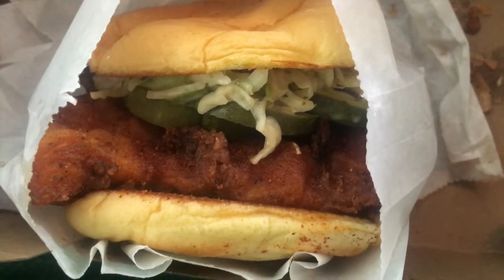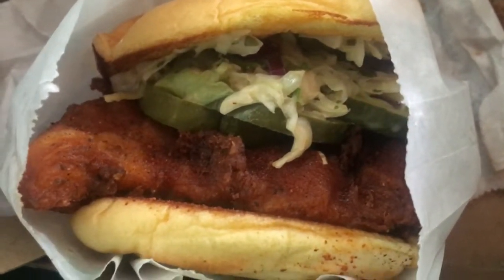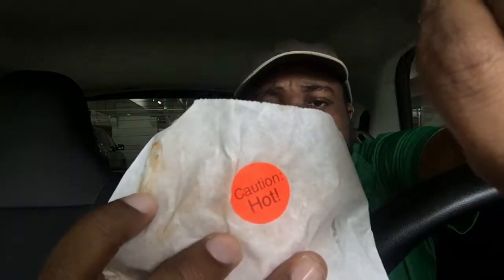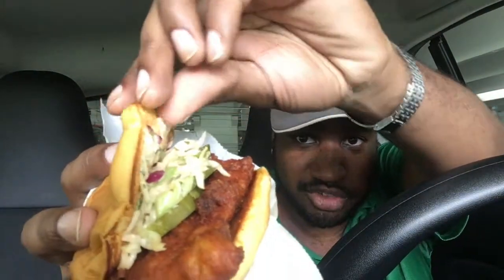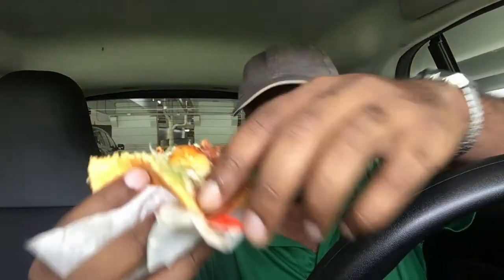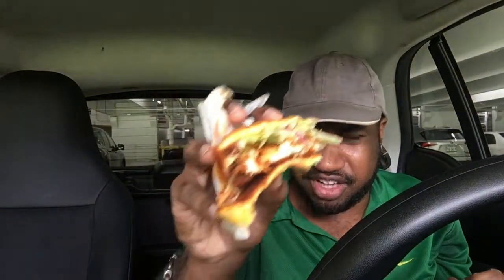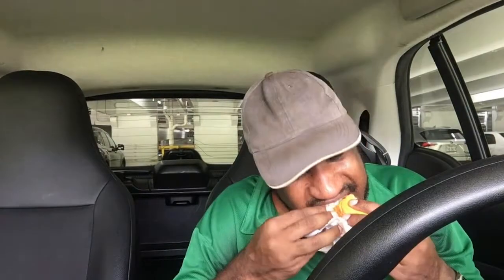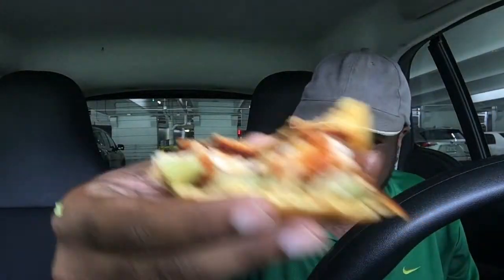Shake Shack's Extra Spicy Hot Chick'n Sandwich Review